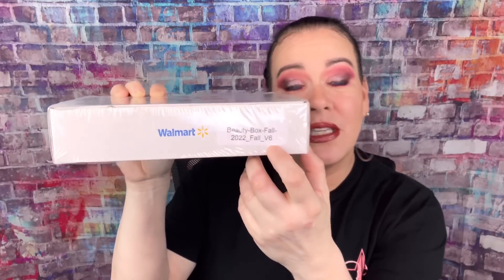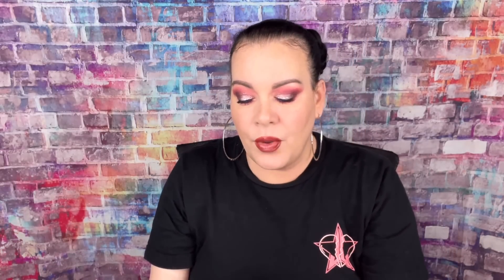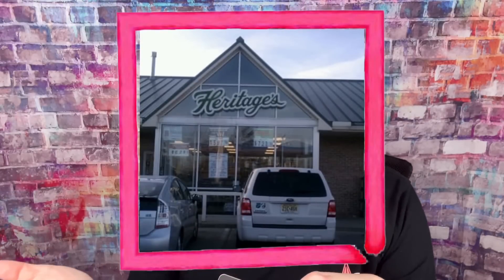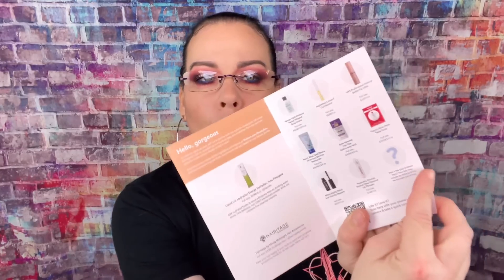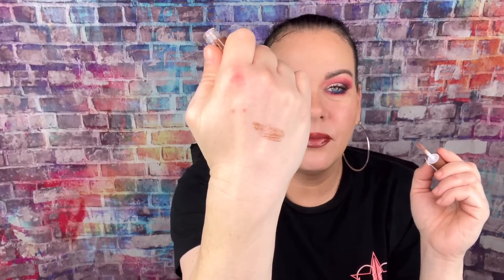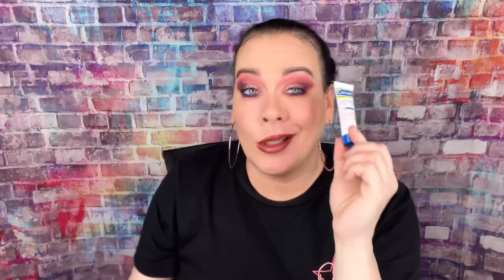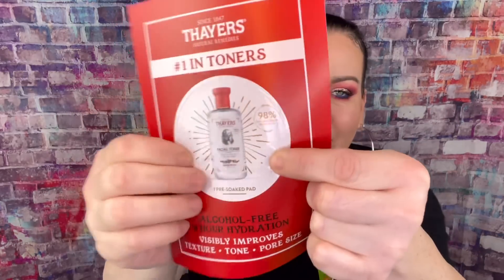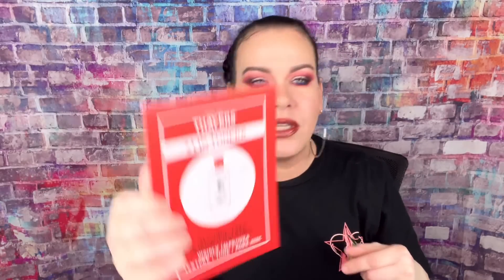STOP Doing This! $7 Walmart Beauty Box Fall 2022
STOP Doing This! $7 Walmart Beauty Box Fall 2022. In todays video Im unboxing te Fall 2022 Walmart beauty Box for $7. Tis is a seasonal beauty subscription box. Tey also ave a upgraded edition Walmart Beauty Box for $20. I already unboxed the Walmart Upgrade Edition Beauty Box for Fall 2022.